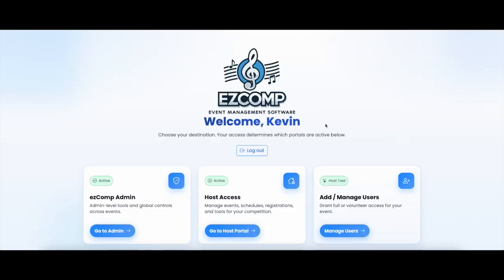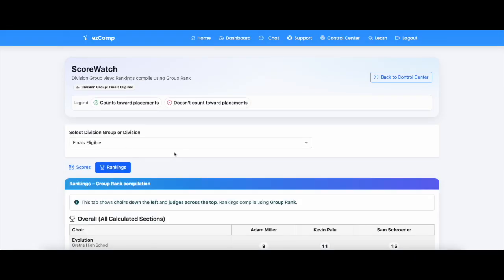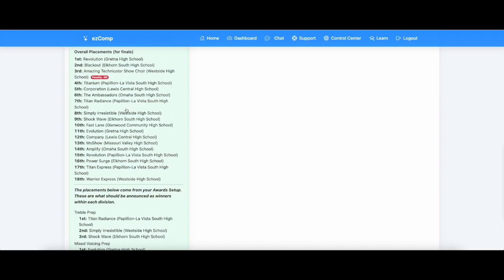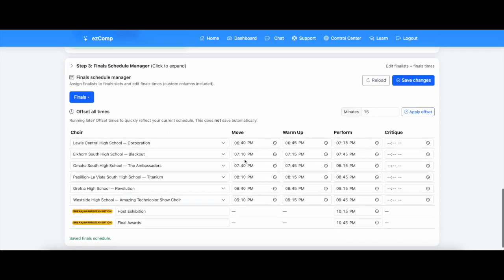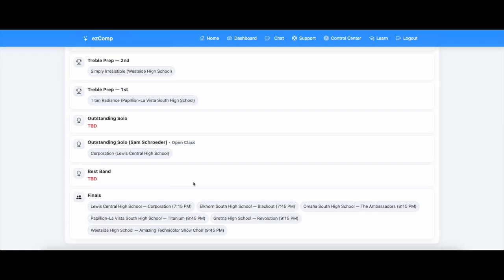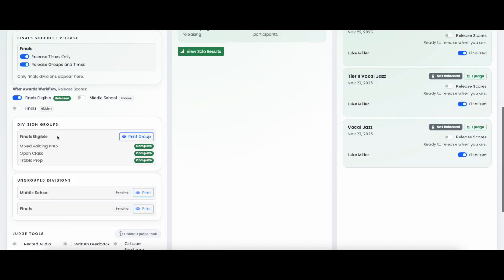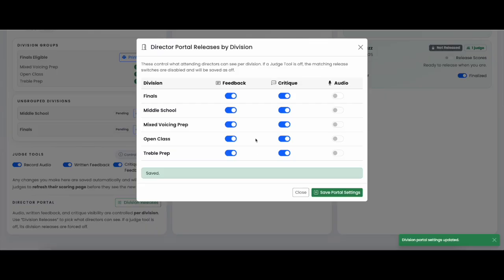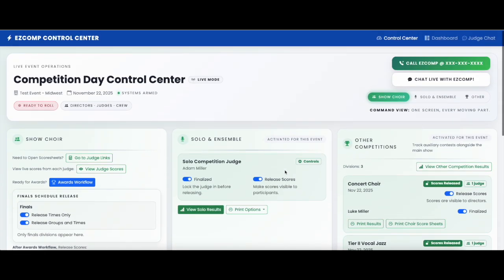ezComp - Control Center/Awards Workflow Tutorial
A quick walkthrough of the ezComp Control Center and Awards Workflow for competition day!

00:00 - Intro
00:26 - Judge Chat
00:41 - ezComp Support Options
01:04 - View Judge Links
01:26 - ScoreWatch
02:22 - Awards Workflow
02:44 - Judge Finalization
03:23 - Verify Placements
04:48 - Finals Schedule Manager
05:49 - Verify Scored Captions
06:10 - Assign Other Captions
07:03 - Awards Script
08:15 - Release Finalists
08:32 - Release Scores
09:17 - Print Results
10:04 - Judge Comment Tools
10:34 - Release Comments/Feedback
11:45 - Solo Contest
12:12 - Other Competitions (Jazz/Choral)